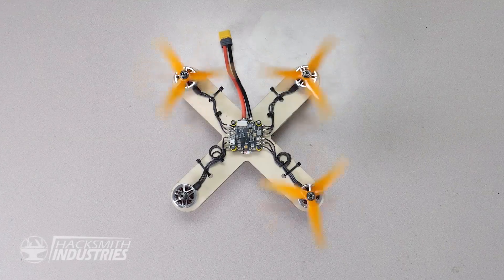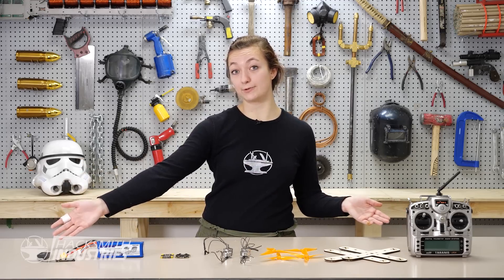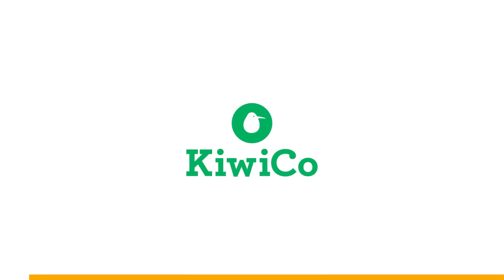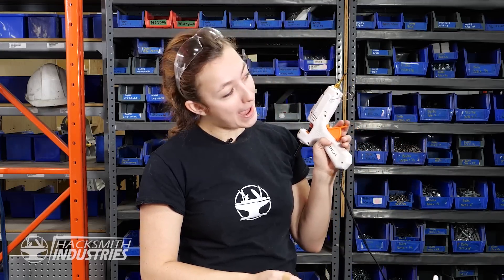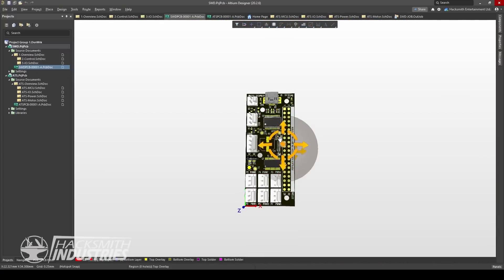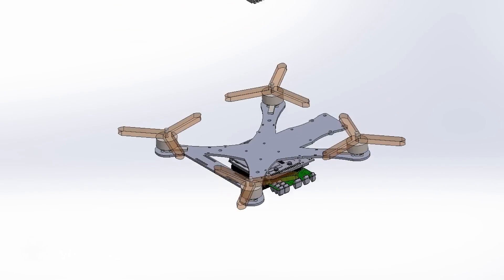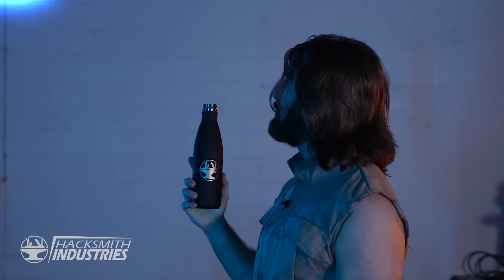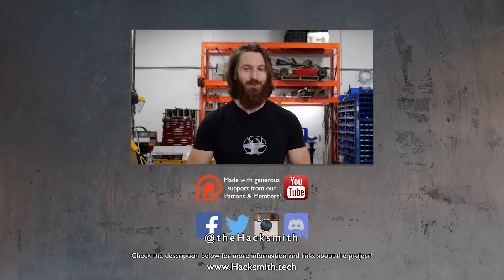JEDI FORCE TRAINING DRONE!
CHAPTERS:
0:00 Preview
0:24 Introduction
1:33 How to build a drone
3:45 Jedi training - First flight
4:44 KiwiCo
5:35 Gunz
7:33 A smart drone
9:33 Bench test!
11:13 Final assembly
12:54 The test
15:24 Outro

Lando's Arrival by Samuel Kim

Kenobi Theme by Samuel Kim